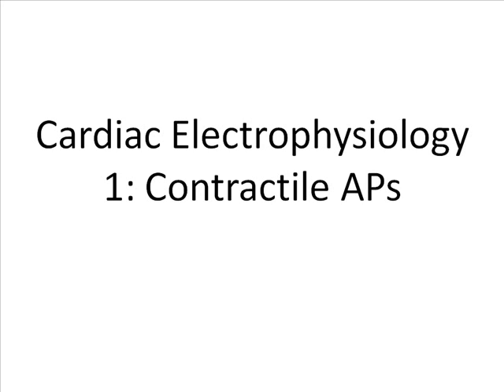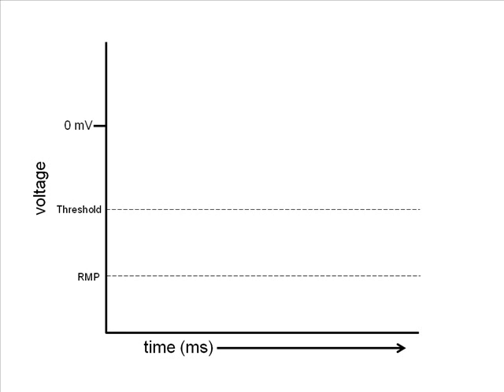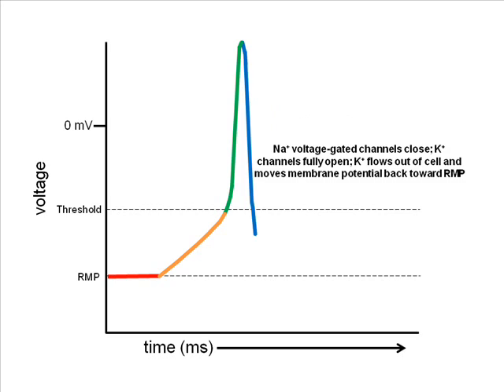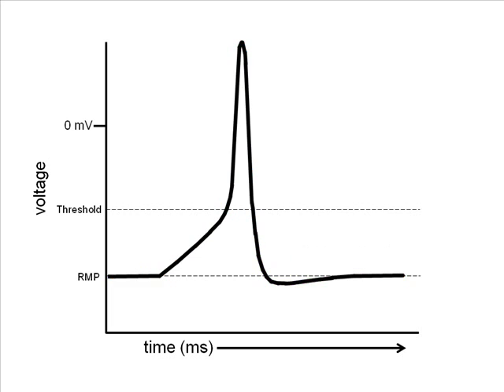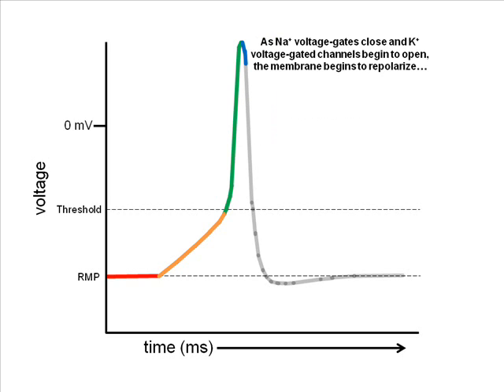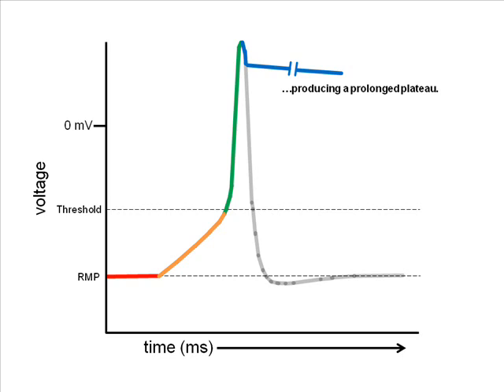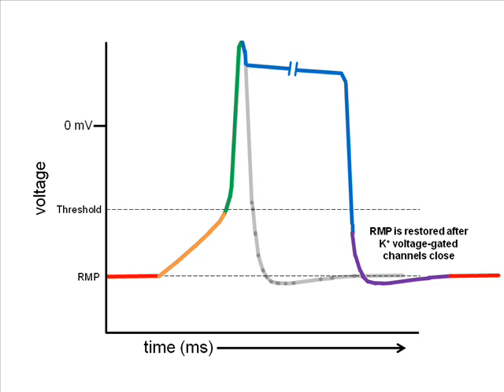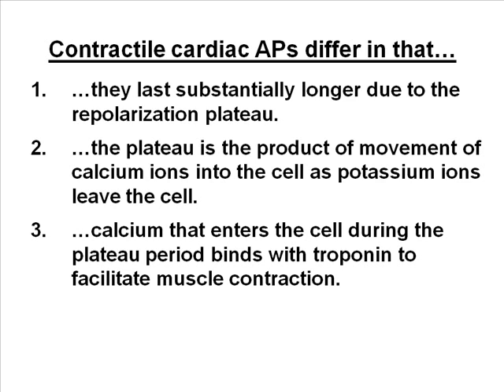Cardiac Electrophysiology Part 1: Contractile APs